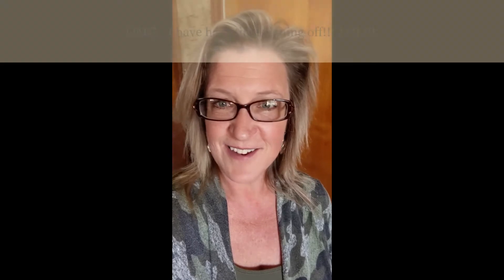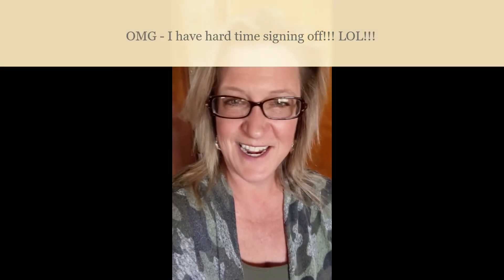Plant Paradox Day 69 - Great Lectin Free Stir Fry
I used fennel again and it was excellent.  It gave this stir fry a really fresh taste.  I also had a chance to try to cauliflower sandwich thins and they are fantastic! Still feeling great and living without any pain from arthritis in my hips and back!!